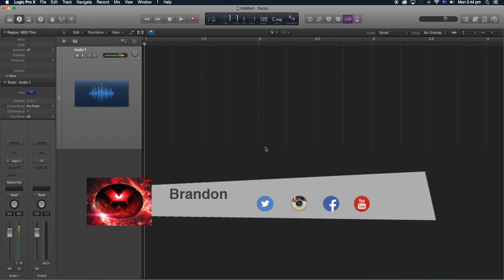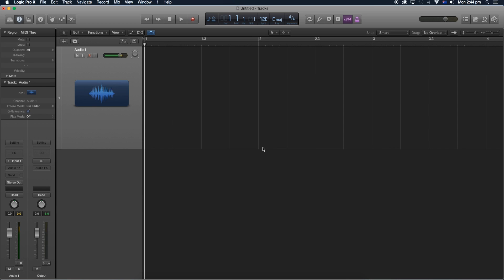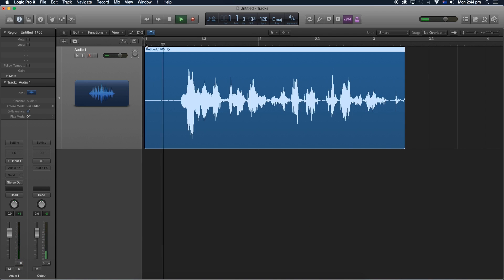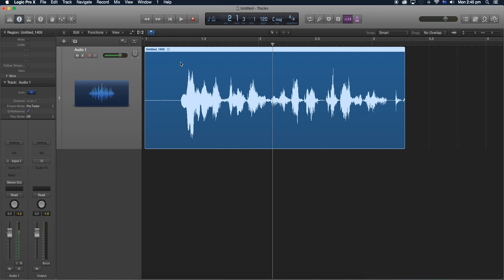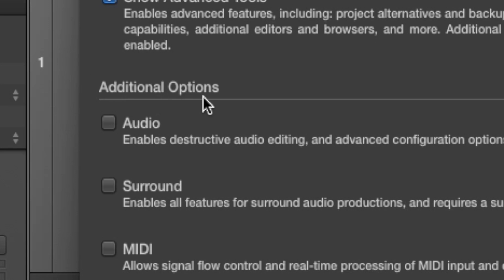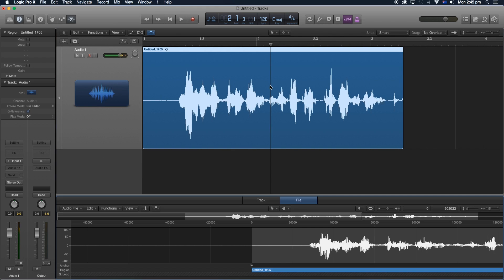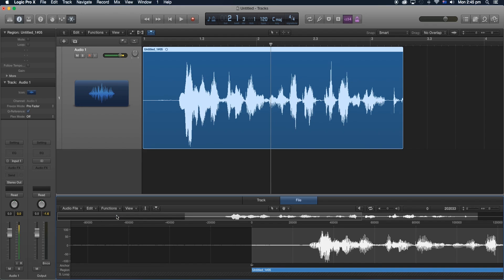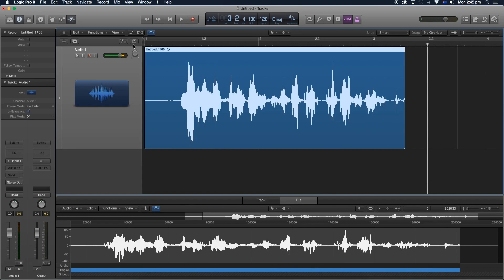How to Normalize Audio in Logic Pro X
If you want to know how to normalise audio in Logic Pro X, then this short tutorial will you demonstrate how to quickly and efficiently apply this technique to your songs.